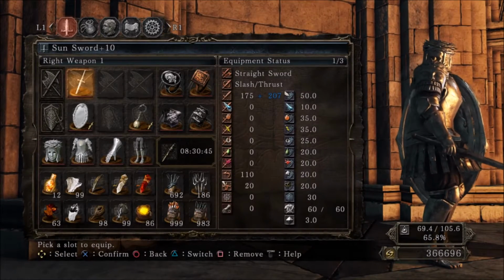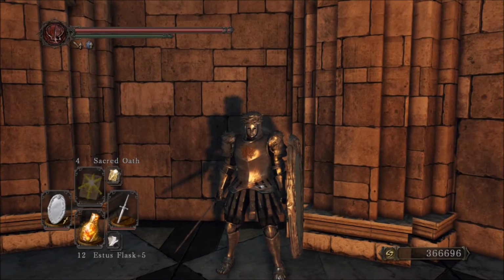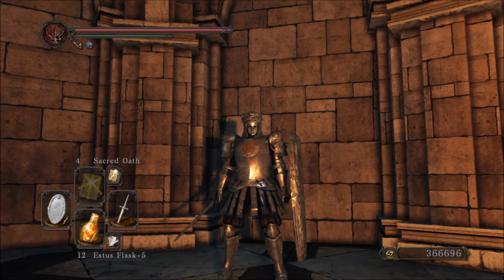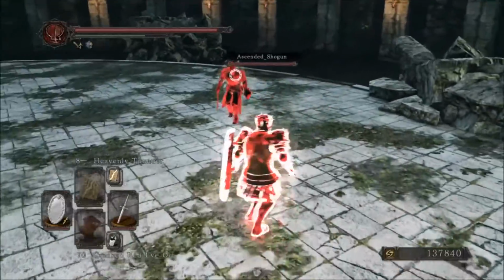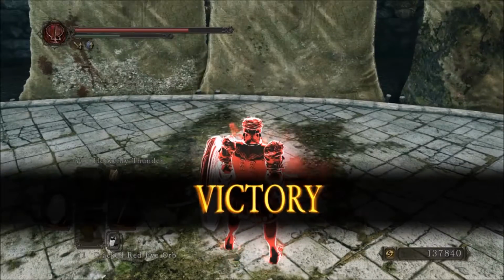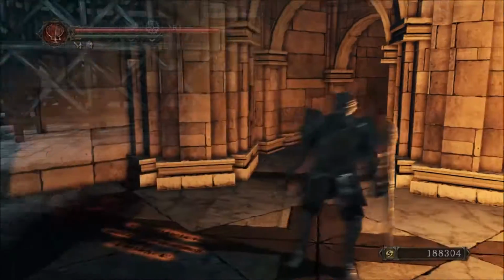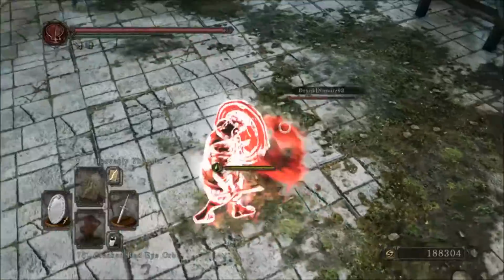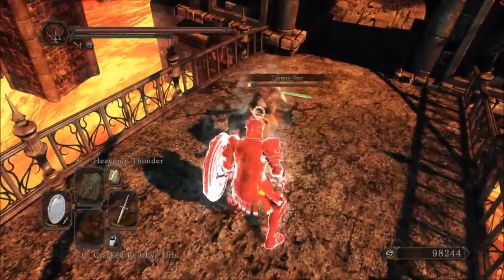Dark Souls 2 Looking Glass Knight Cosplay and PvP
Hey, guys! In this video, we loos at the Looking Glass Knight Cosplay. Thanks!

The combat portion starts at 6:48.